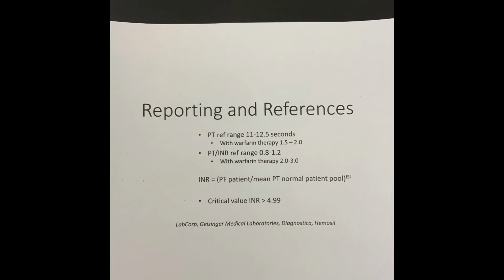PT Stago4 Capstone Project McFall 2021 Part 3